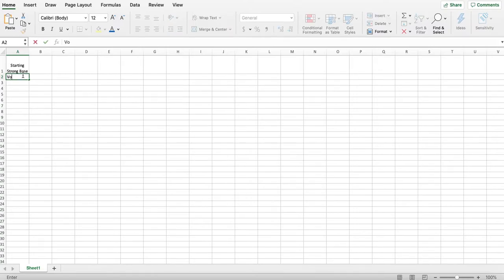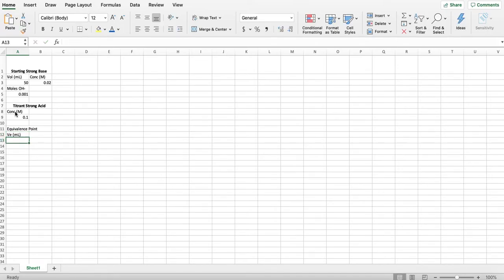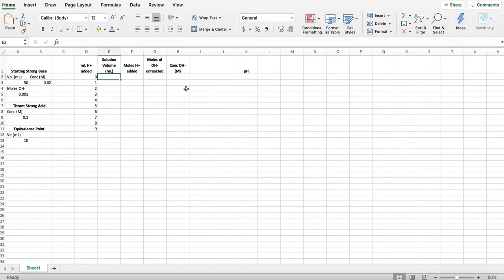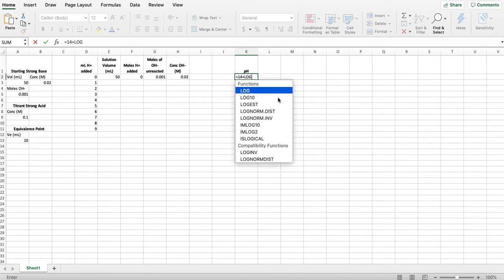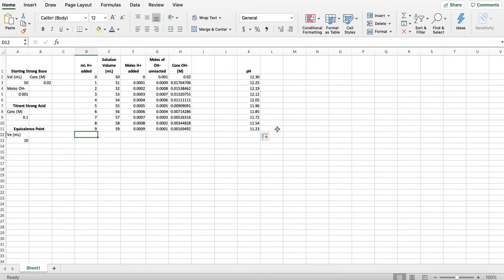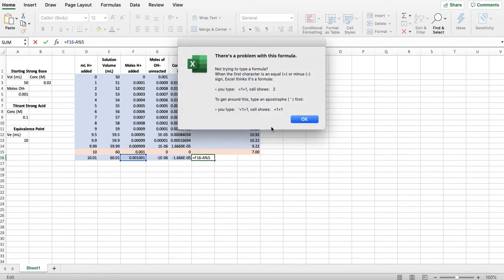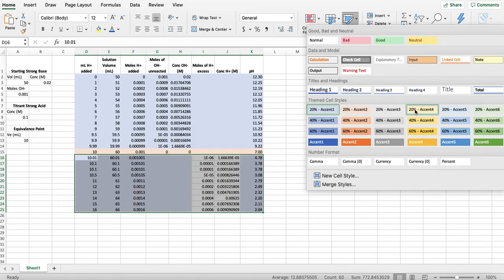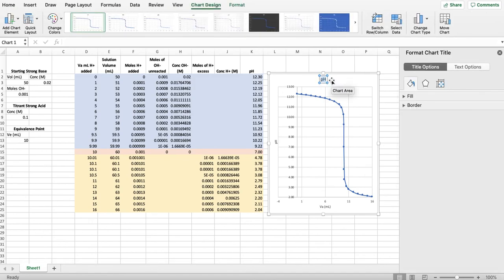CH251 Analytical Chemistry: Video 10_2 Part 1, Chapter 10 Acid-Base Titrations